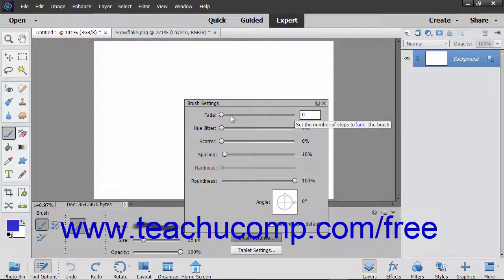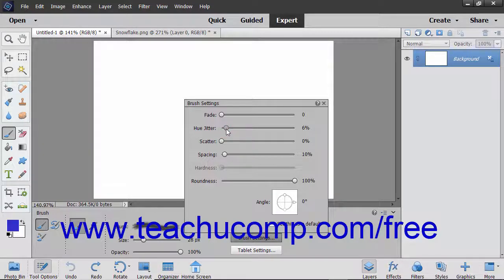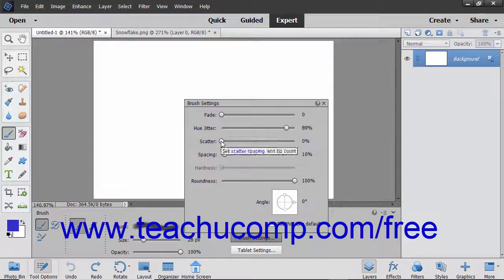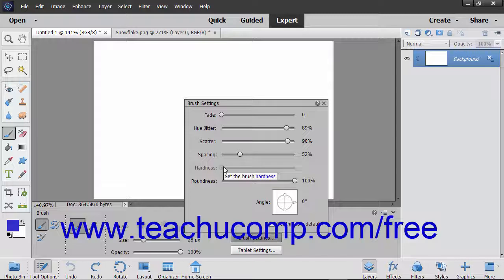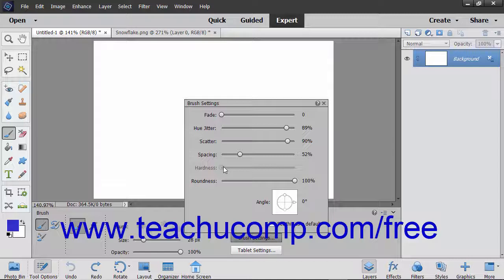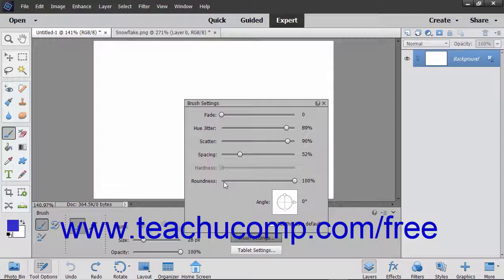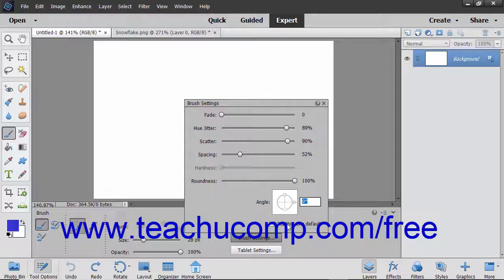Photoshop Elements 2019 Tutorial Setting Shape Dynamics Adobe Training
Learn about Setting Shape Dynamics in Adobe Photoshop Elements A clip from Mastering Photoshop Elements Made Easy v. 2019. - the most comprehensive Photoshop Elements tutorial available. Visit us today!